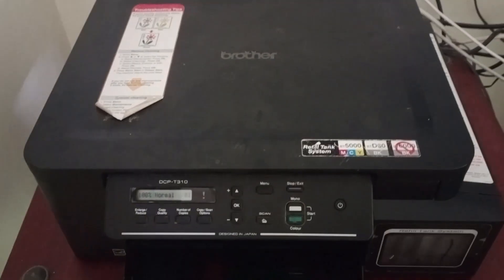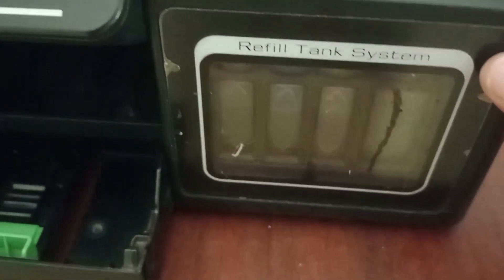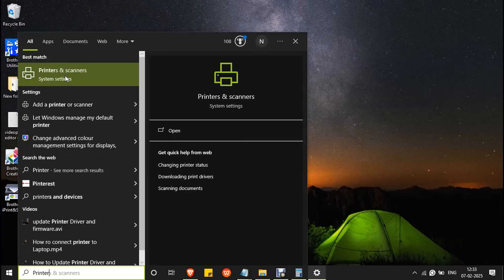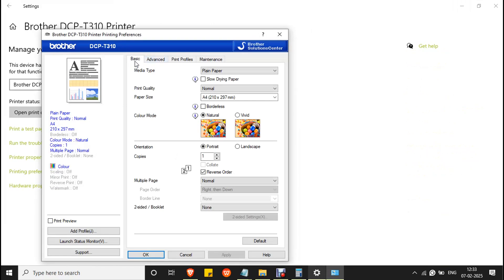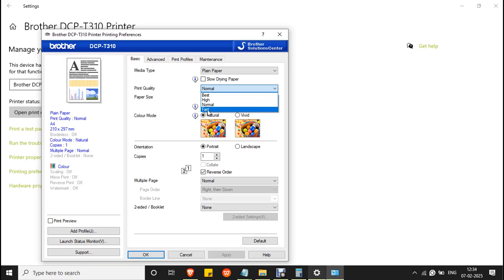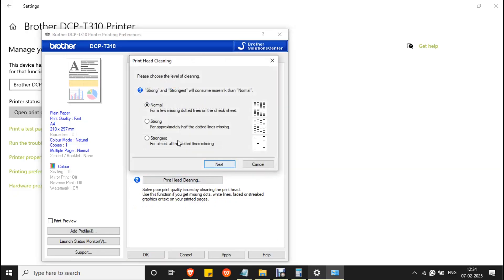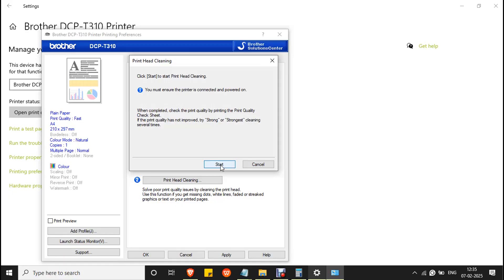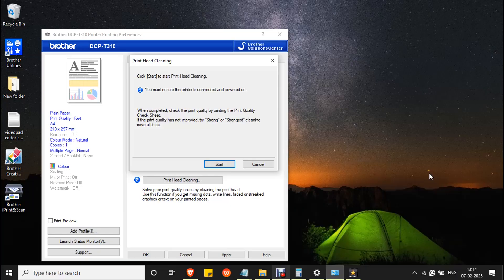Brother DCP T310 Printer Black Ink Not Working? Here's How To Fix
In this informative video, we address the common issue of black ink not working on the Brother DCP T310 printer. We provide a step-by-step guide to troubleshoot and resolve this problem effectively. Whether you are experiencing faded prints or no output at all, our expert tips will help you restore your printer's functionality. Join us as we explore practical solutions to ensure your printing needs are met seamlessly.

Reason : 00:11 Why Brother DCP-T310 Printer Black Ink Not Working
Fix 1  : 00:18 Check Black Ink Level
Fix 2  : 00:34 Check Print Quality Settings
Fix 3  : 01:38 Perform Head Cleaning